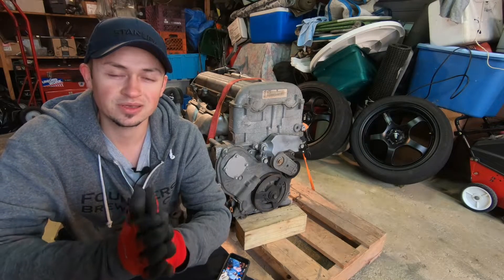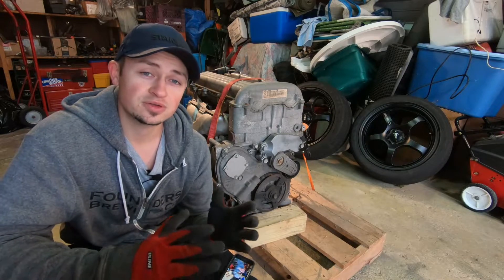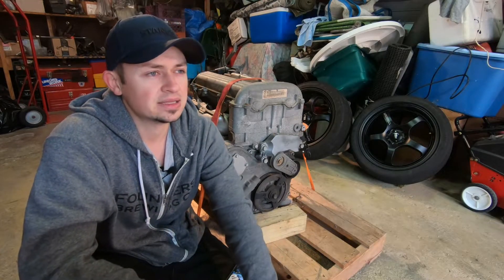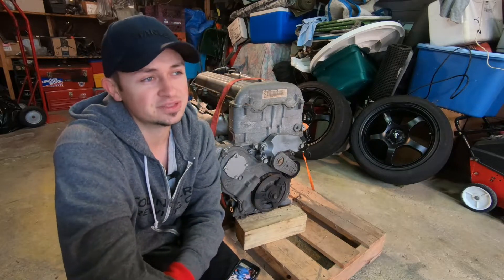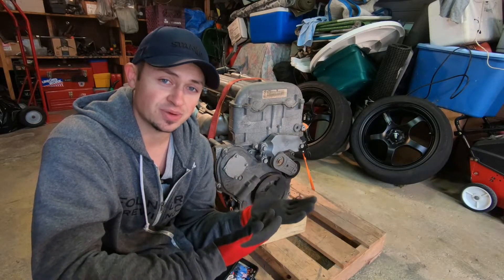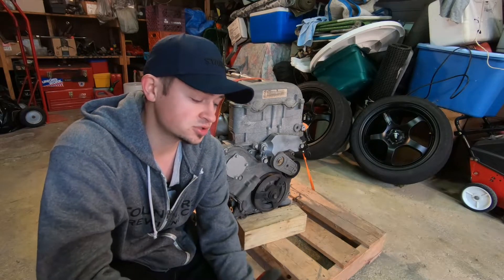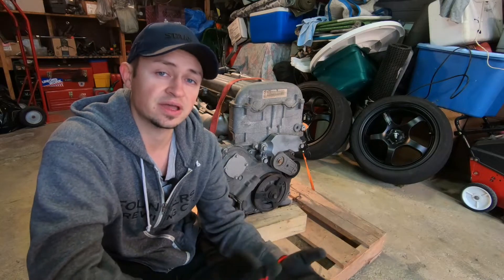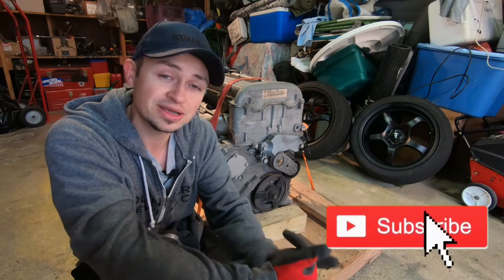My 4th Blown Engine! (GM Ecotec)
My Camera
My Phone
PoweDeWise Lav Mic
Techno Lab Mic